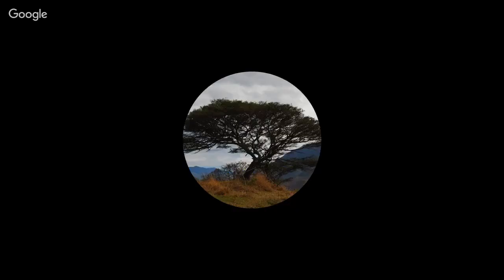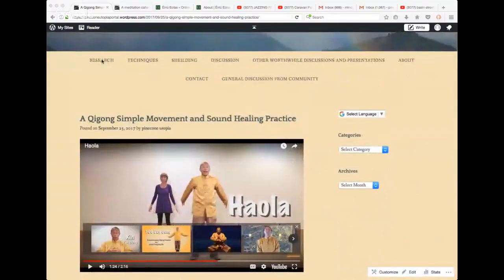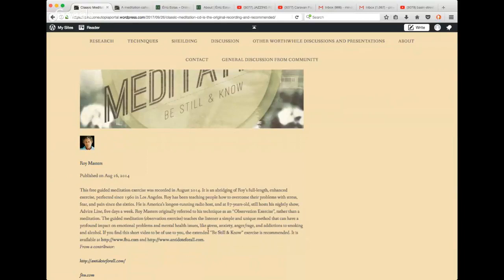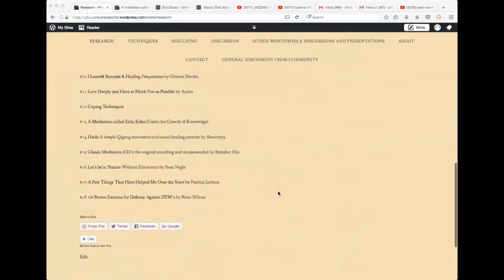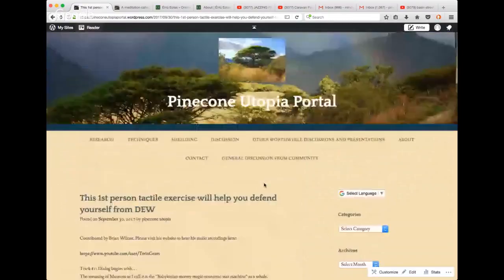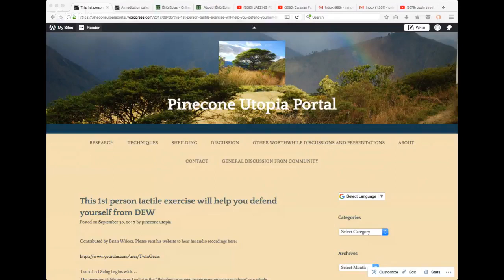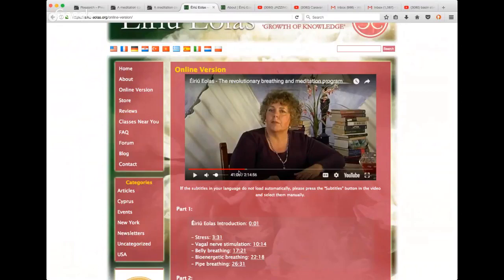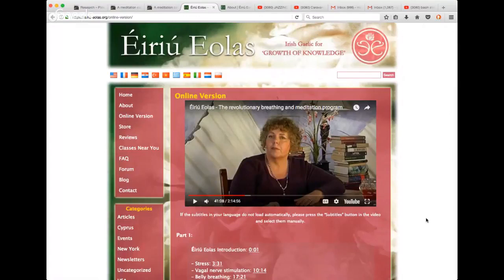Surfing The Portal Episode 8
Surfing the Portal is aired live on the pineconeutopia backup channel every Sunday night at 8pm US est Please join us in the chat room to discuss the latest research being done by selected individuals with practices that mitigate the attacks from their perps. Visit the Portal often to engage with the study